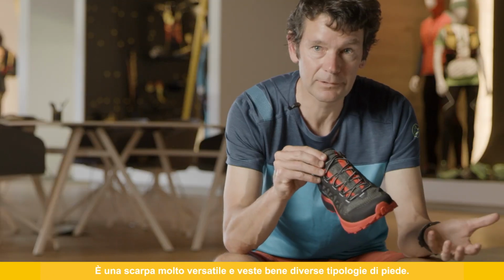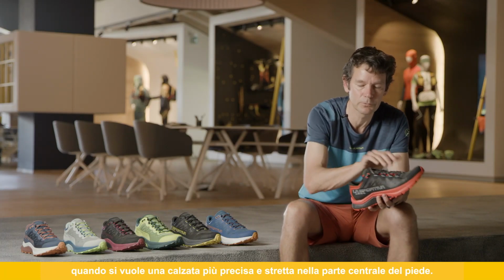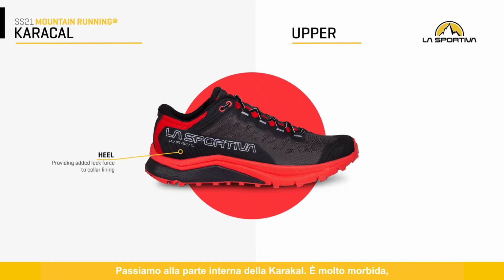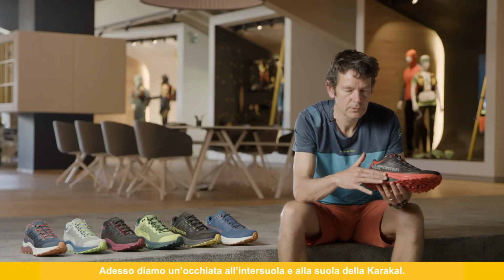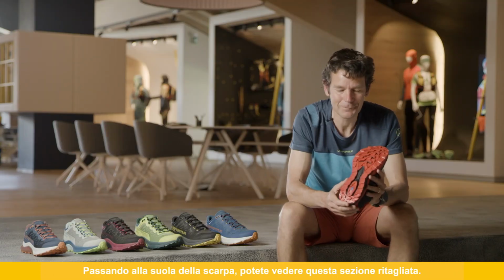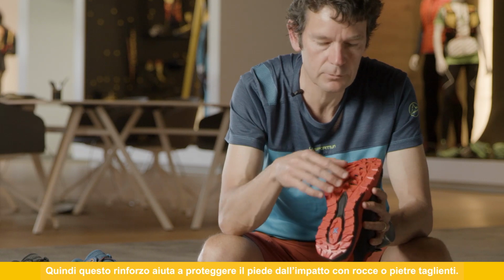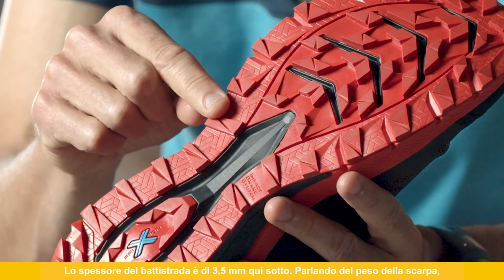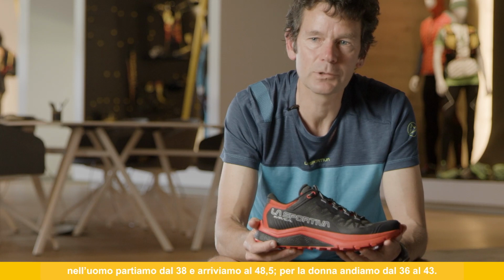Karacal Tech Video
La Sportiva Karacal is designed for trail running over medium and long distances and perfect for post-race recovery thanks to its exceptional fit and high breathability. Extremely lightweight and flexible thanks to the materials used and the lightweight and durable dual density EVA midsole. The thermo-form toe-cap provides excellent protection from impacts against rocks and roots. Outsole in FriXion blue compound with Impact Brake System lugs in varying thicknesses, enhancing traction & braking efficiency. Karacal: find your ultra